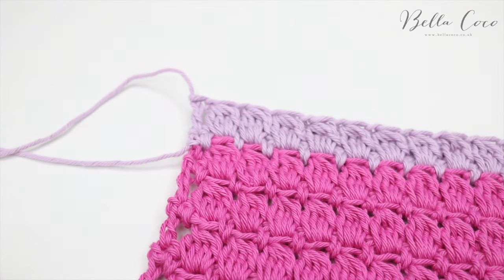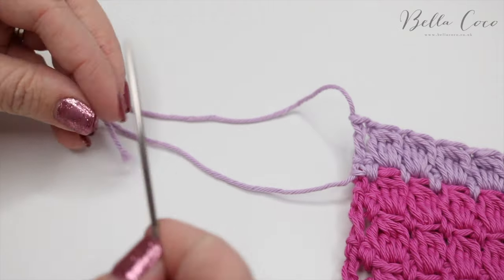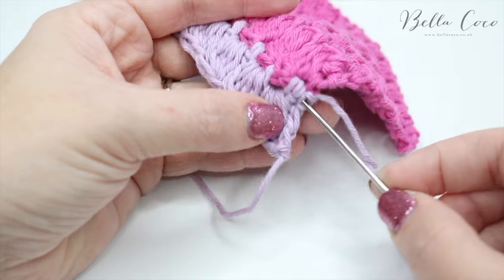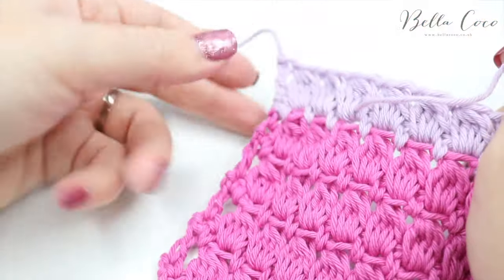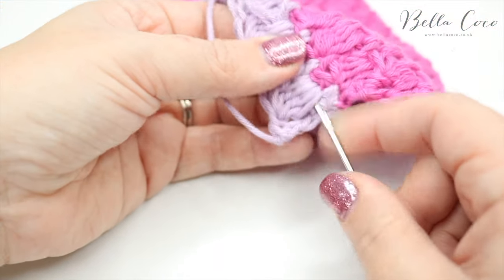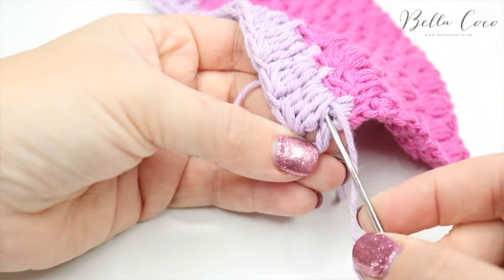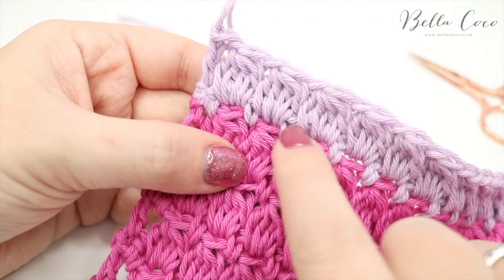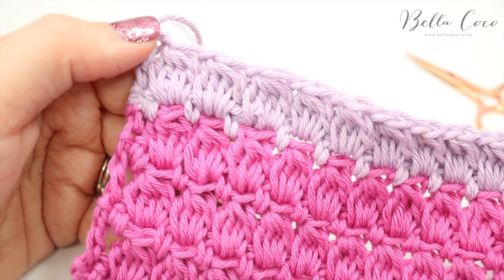SEWING IN YOUR ENDS | RULE OF 3 | Bella Coco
If you've always wondered how to sew in your ends without them coming undone, this is the video for you. Lear how to create a professional finish witht he rule of 3.

FAQs??